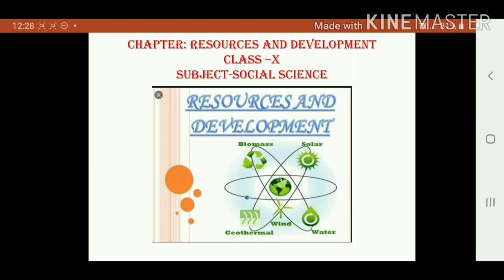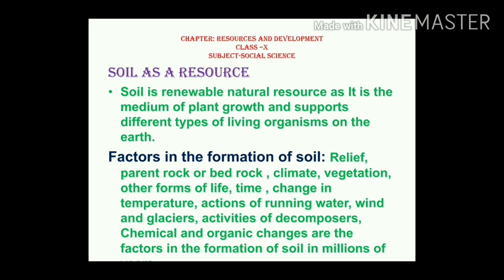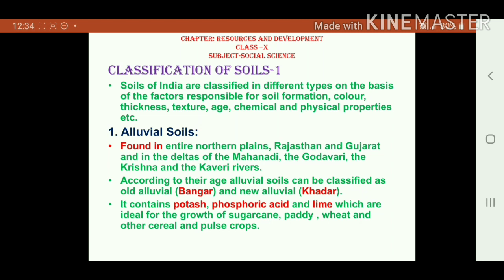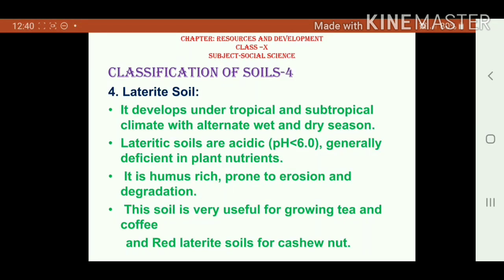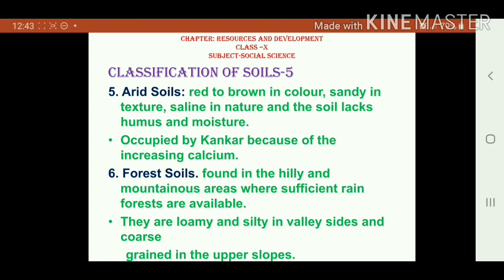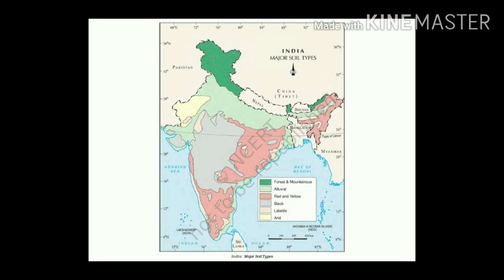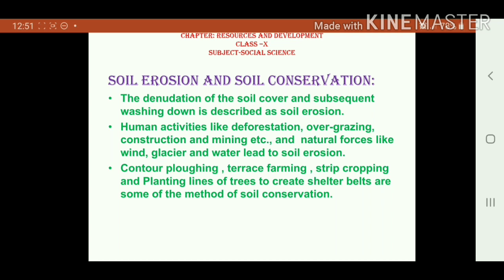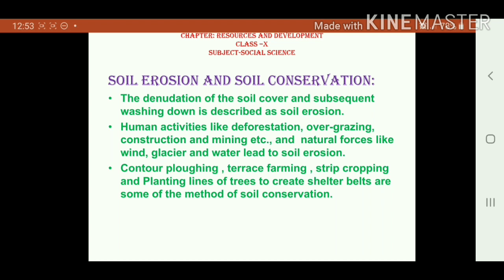RESOURCES AND DEVELOPMENT-4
CLASS X (GEOGRAPHY)